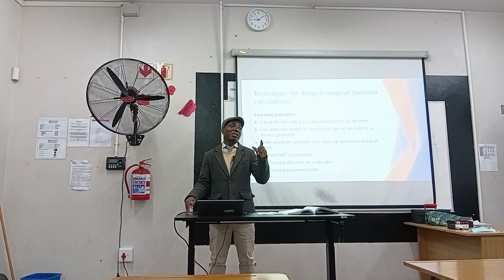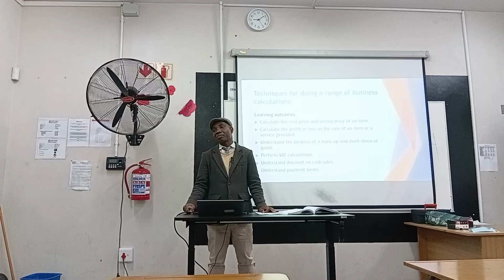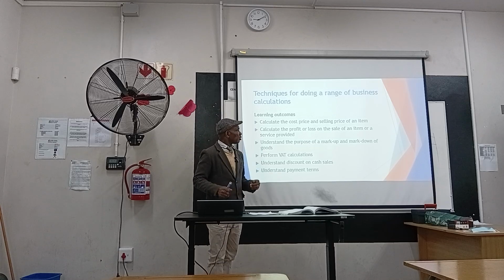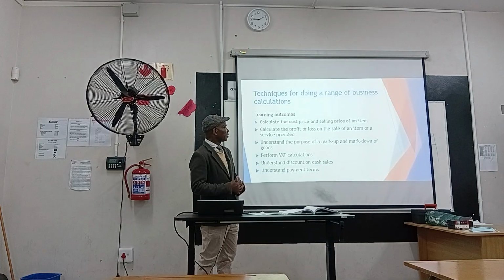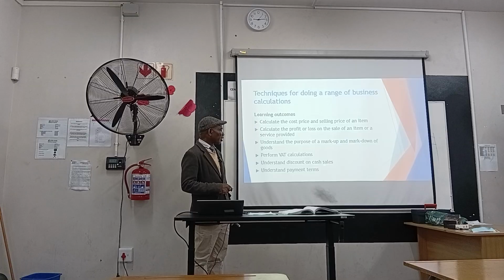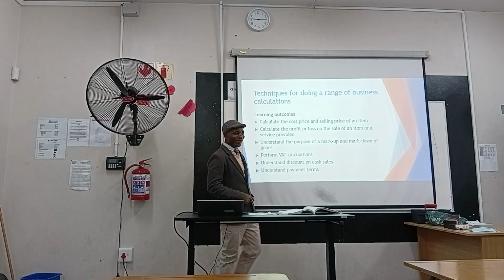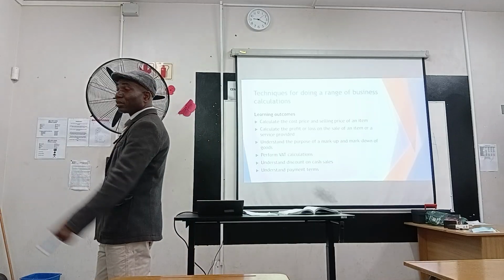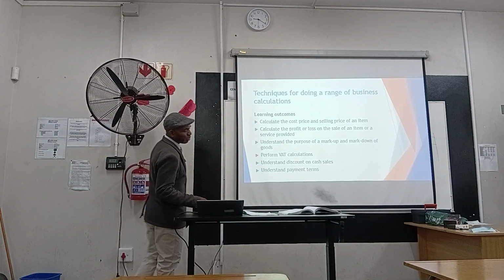Entrepreneurship_Techniques for doing a range of Business Calculations_Business Finance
The video explains techniques for doing a range of business calculations in Business Finance. It covers key concepts such as profit and loss, costs and revenue, percentages, and interest, and shows how these calculations are applied in real business situations.